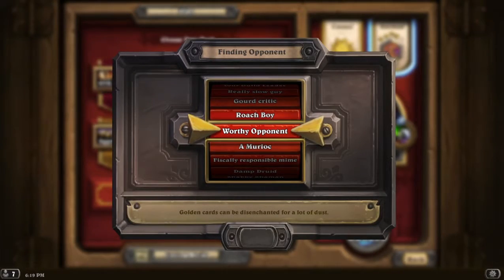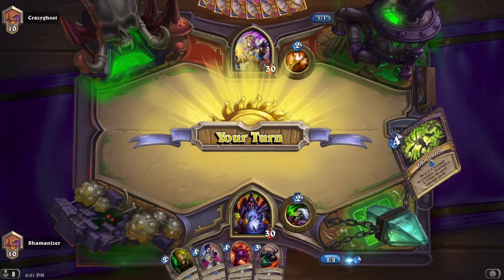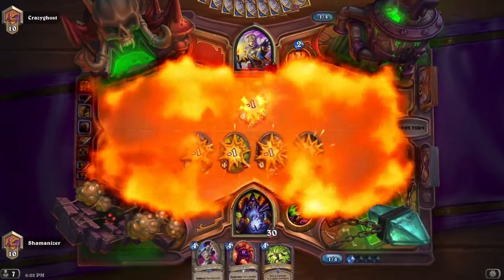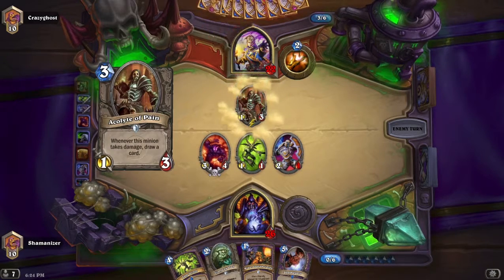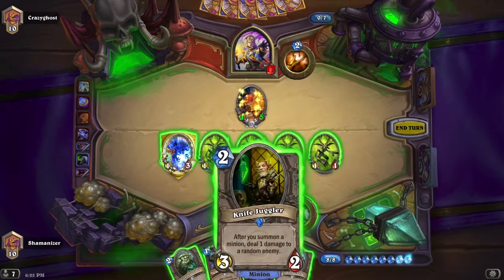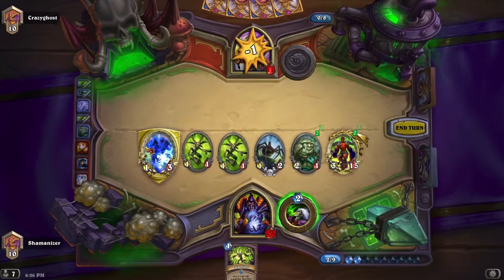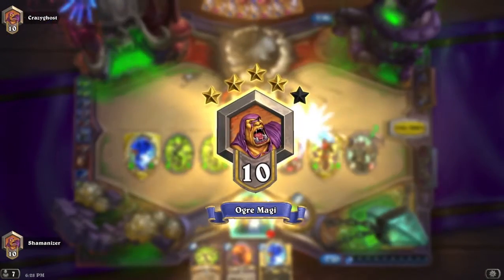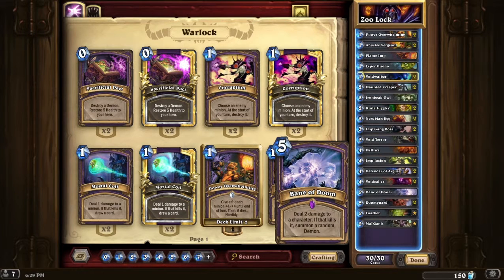Zoo lock VS Control Priest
Zoo Lock guide when playing against a priest!
Basic zoo lock guide
The music in this video is.
Frag out by DJ Assass1an